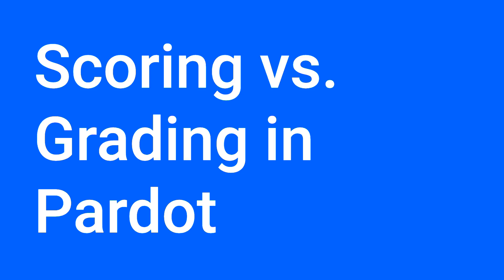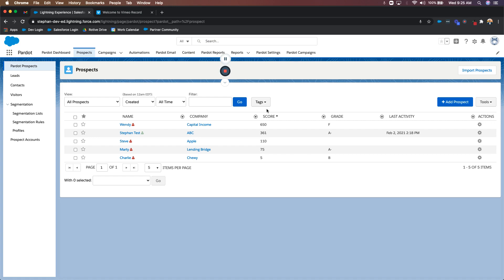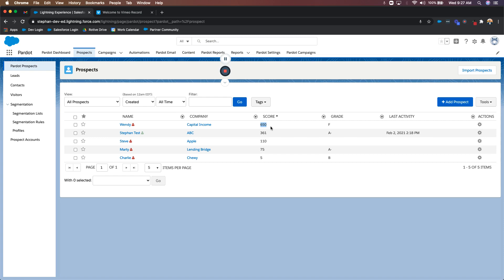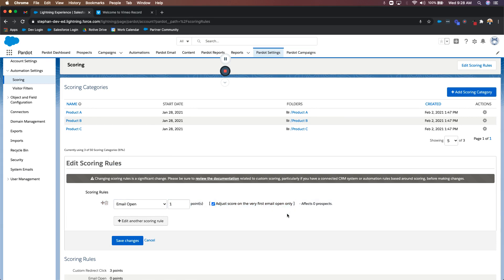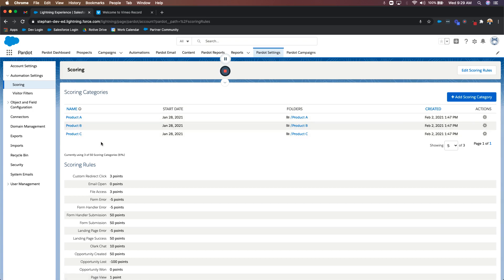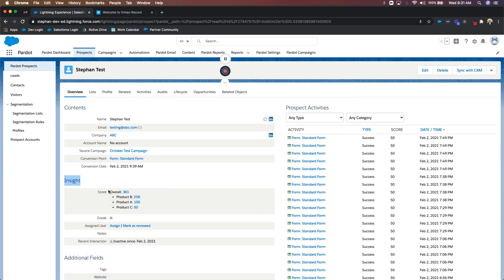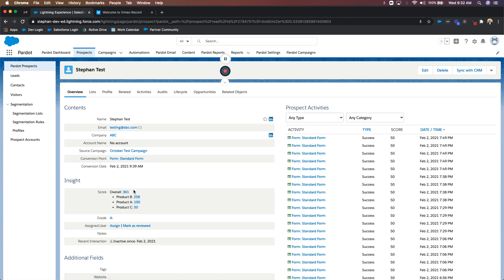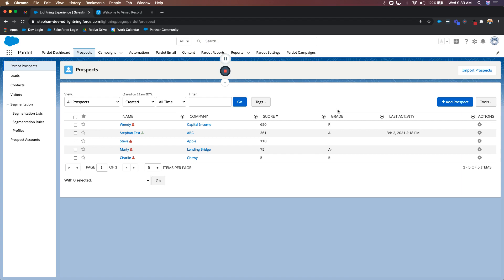Pardot Scoring and Grading Explained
This video provides an in-depth explanation about Scoring and Grading in Pardot, along with how to change both and best practices.